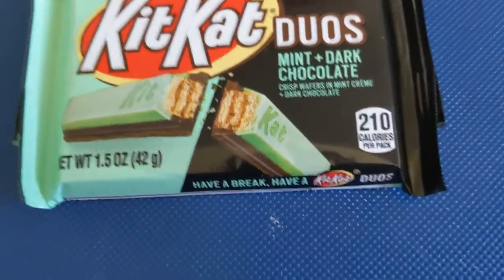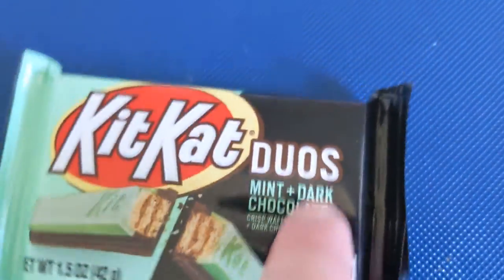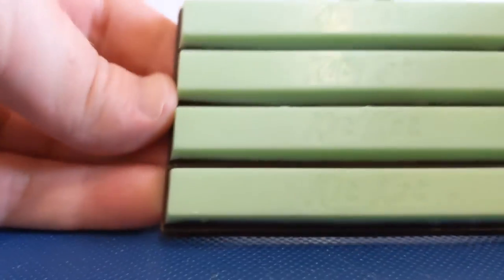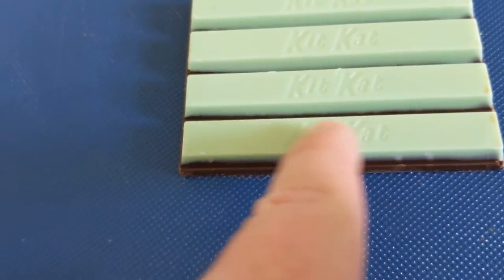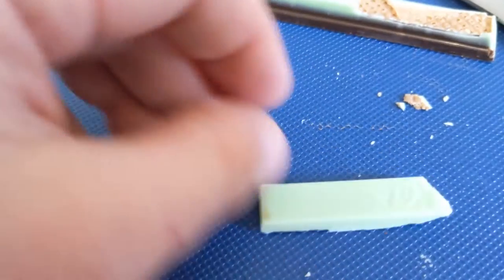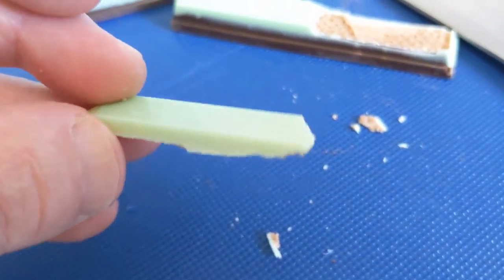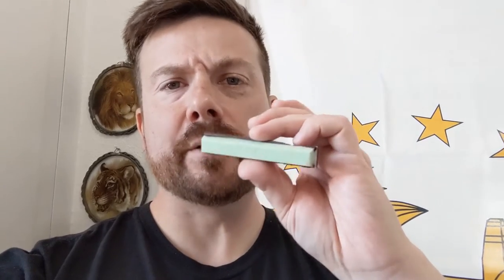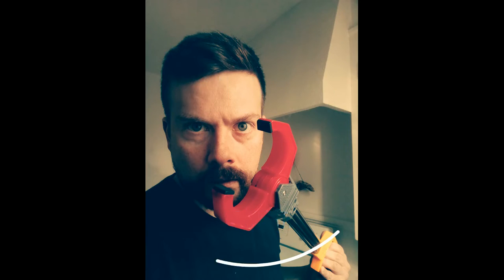KIT KAT DUOS - Mint Creme & Dark Chocolate - Tom Talks!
I try out some mint creme dark chocolate kit kats!
This was not too bad for me.